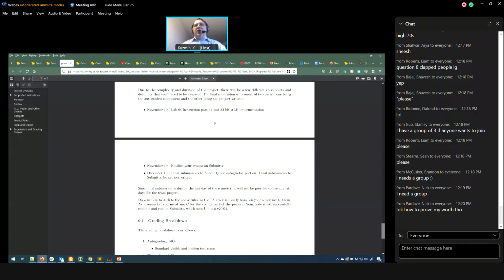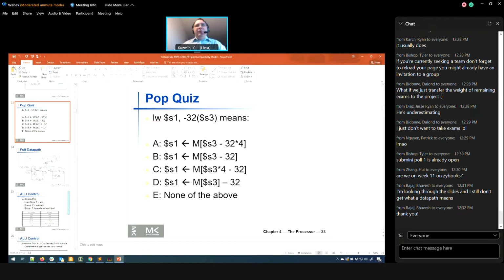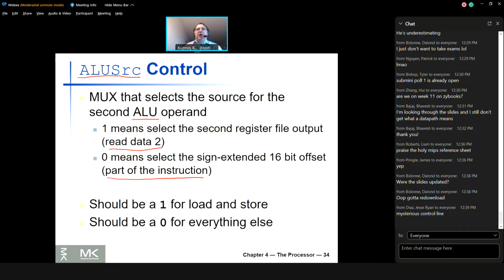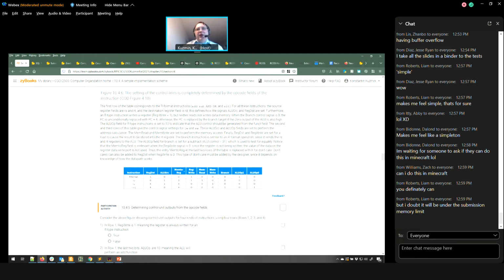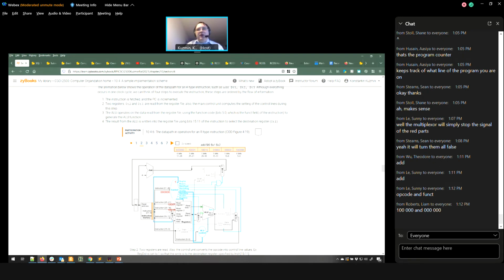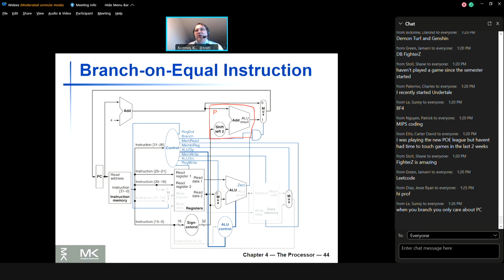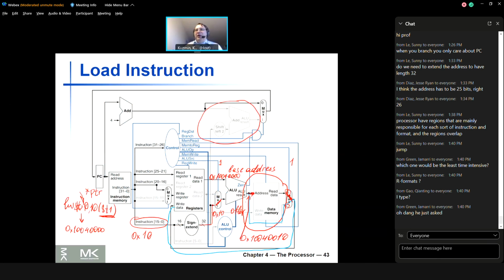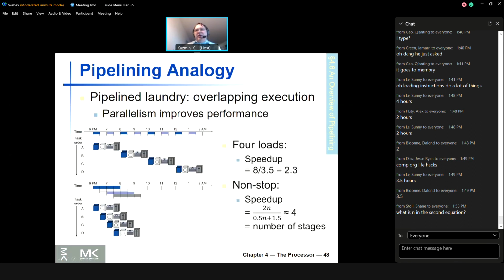Lecture 21 - CH 4 slide 27-48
0:00 Start
1:00 Q&A
18:15 Project
34:14 Lecture